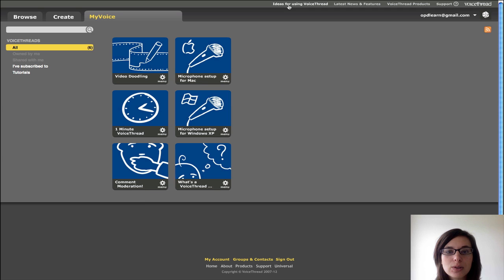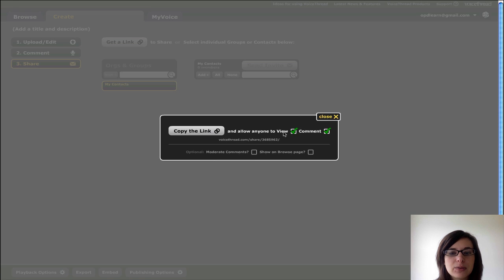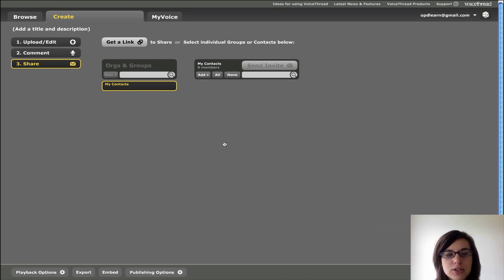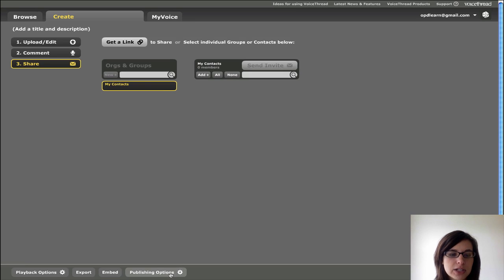VoiceThread Tutorial & Example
VoiceThread Tutorial for OPD Courses